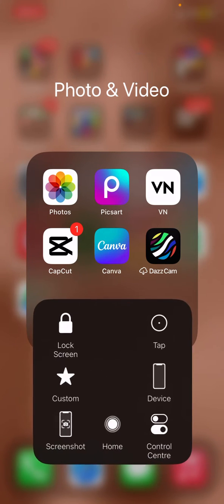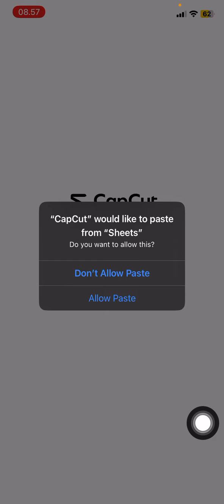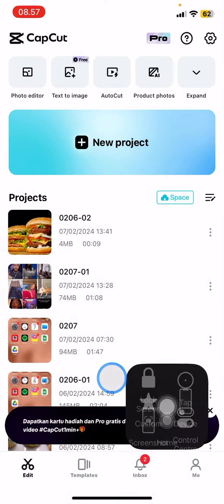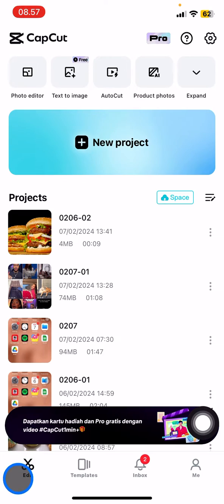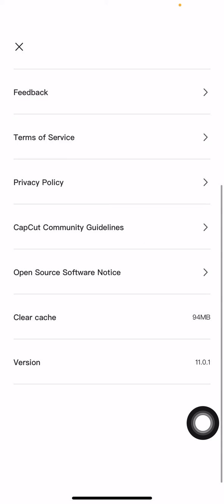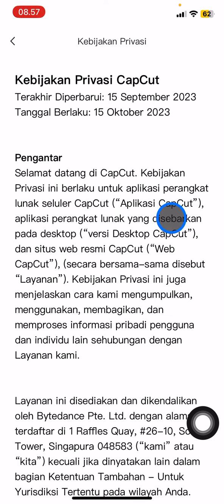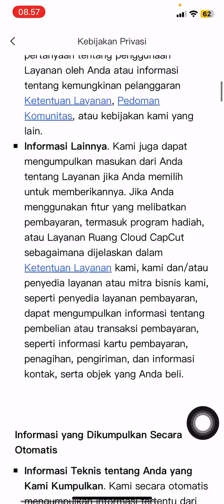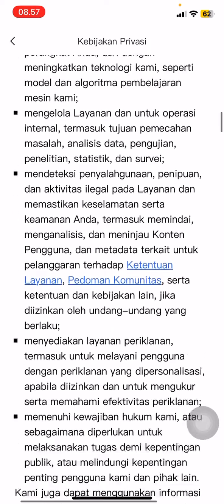✅ USER-FRIENDLY TUTORIAL: How to Find Privacy policy on capcut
Every application should have this! Privacy policy is a document to declare their application security services to guarantee the safety of their user. This privacy policy will help to gain the user trust in using the application. Here is the tutorial to find the privacy policy of Capcut on iPhone